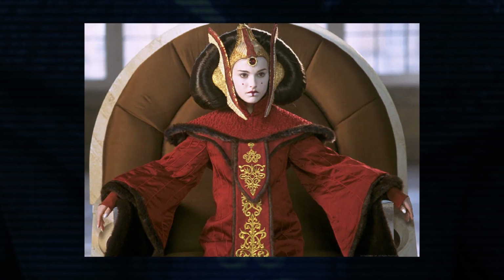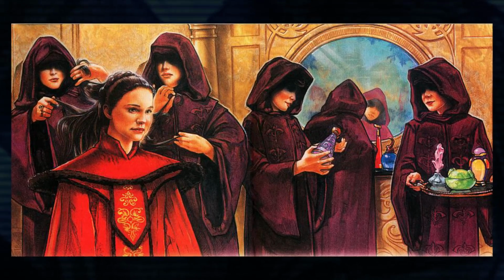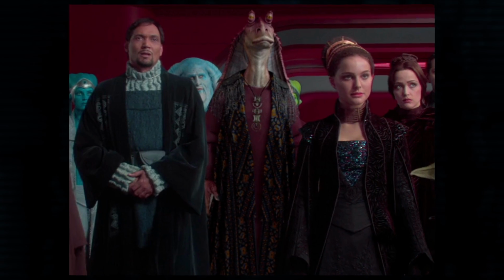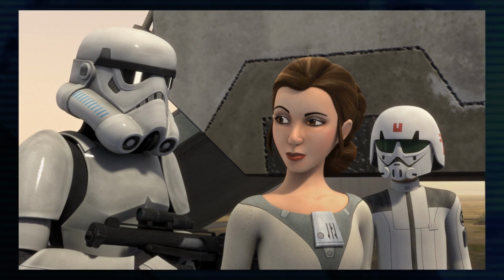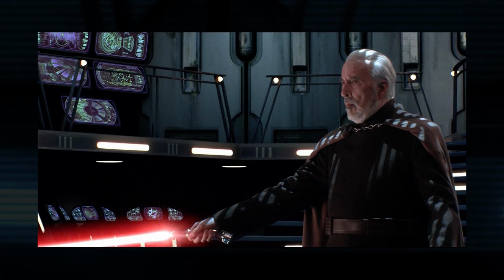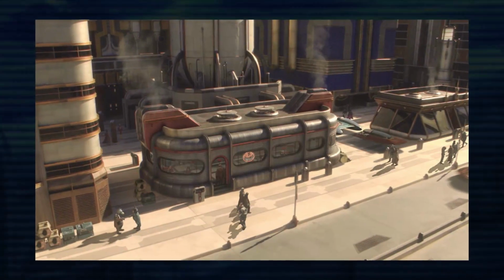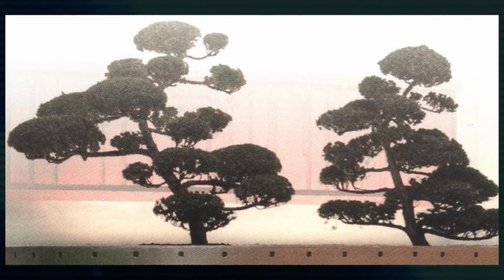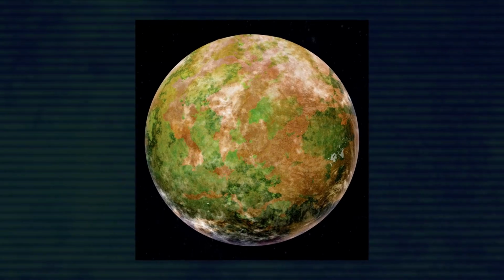40 Fun Facts From Queen's Shadow - References, Easter Eggs, Legends Connections, and More!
Here are forty facts from Queen's Shadow, the latest Star Wars novel by EK Johnston!